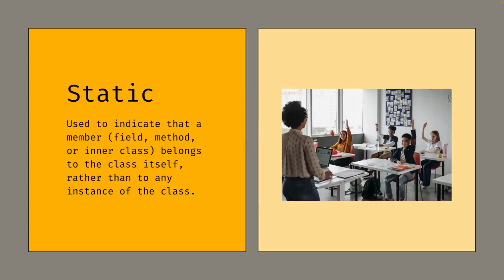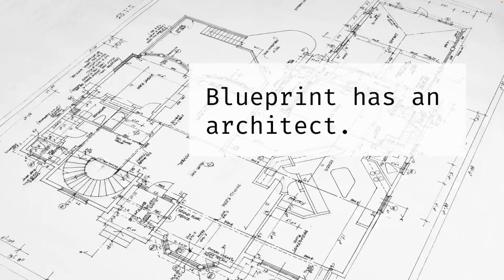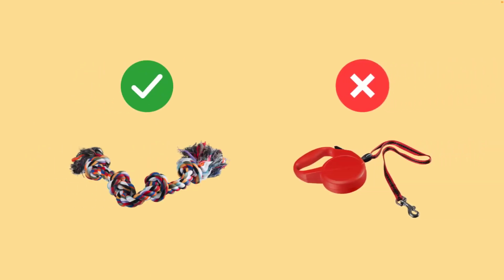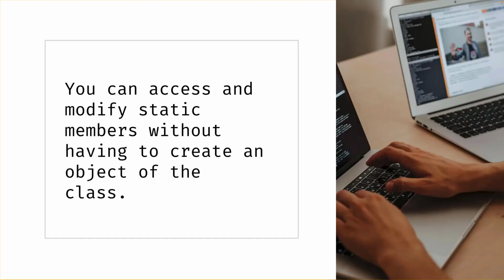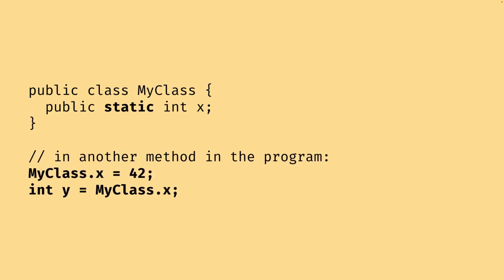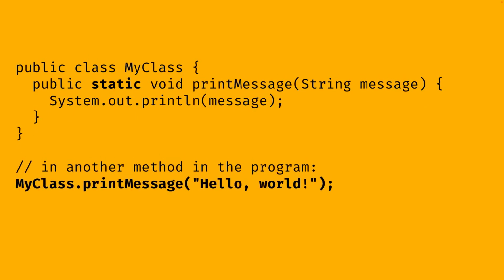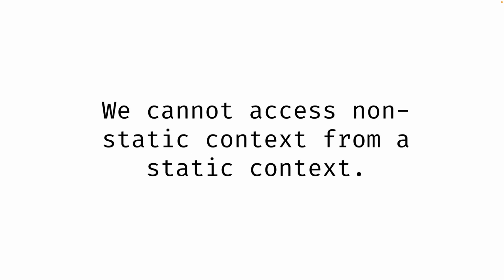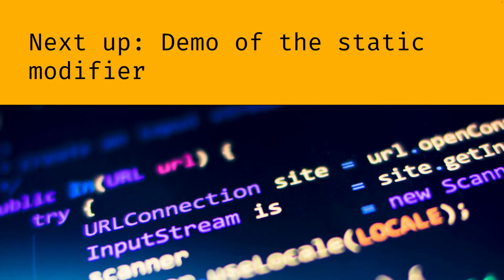Complete Java Programming Tutorial By Krishna Apps Part 56